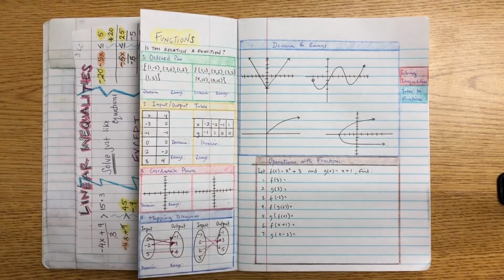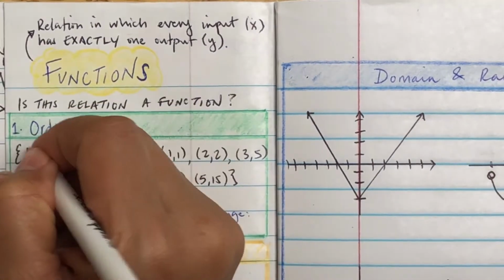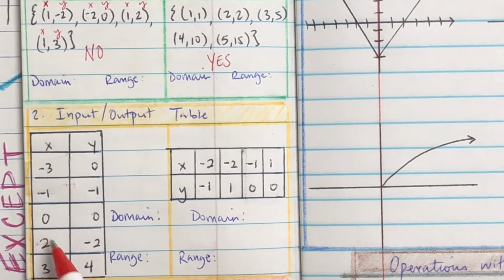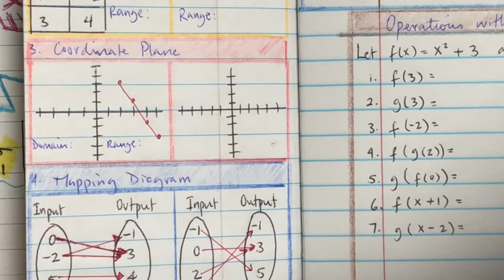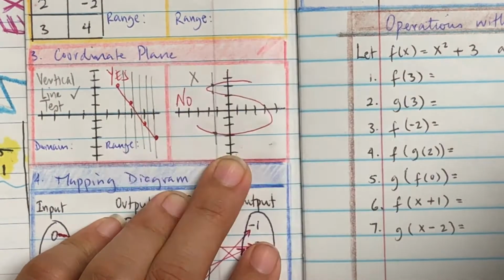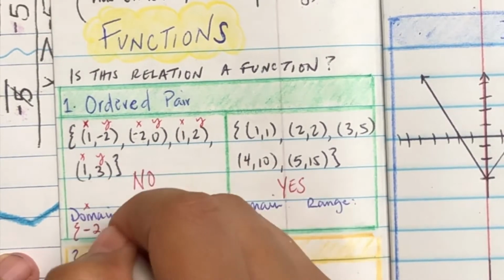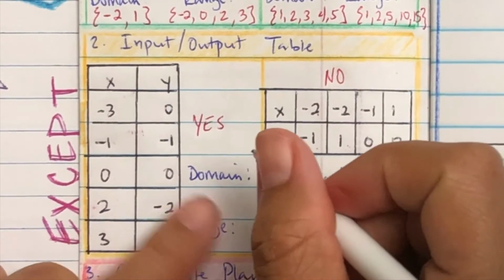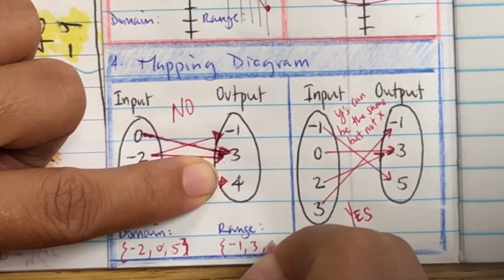5 Intro to Functions